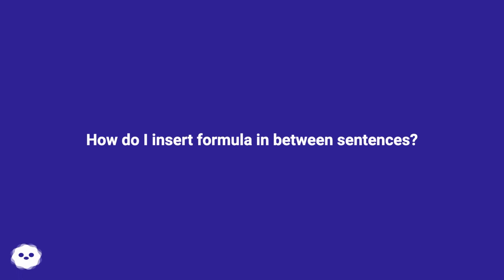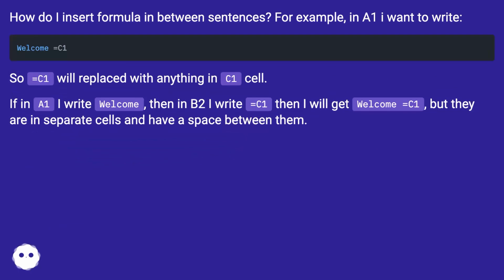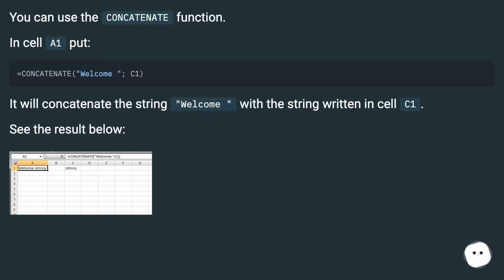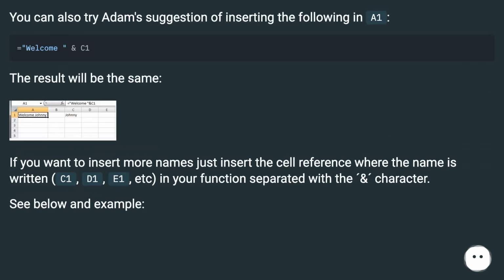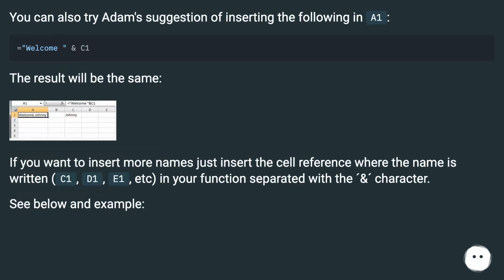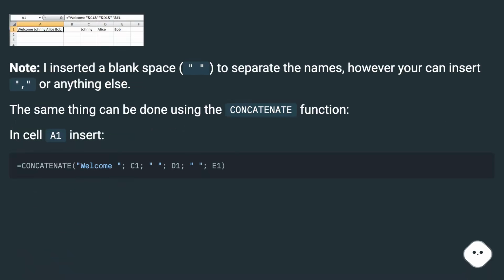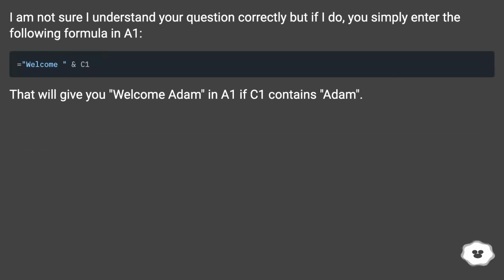How do I insert formula in between sentences?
Chapters
00:00 How Do I Insert Formula In Between Sentences?
00:27 Accepted Answer Score 14
01:18 Answer 2 Score 7
01:33 Thank you